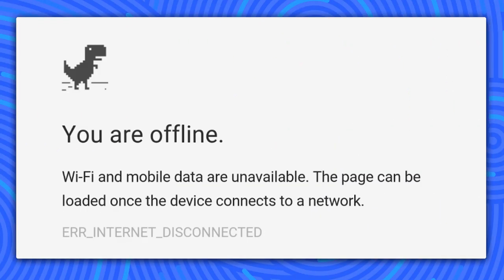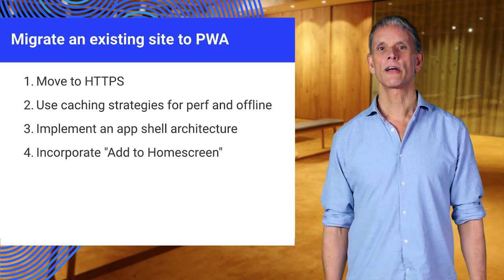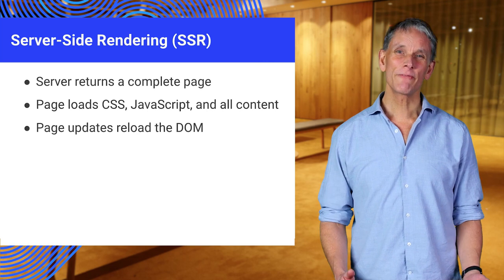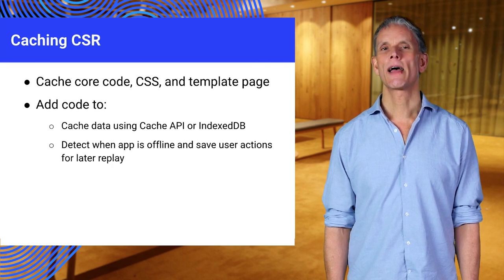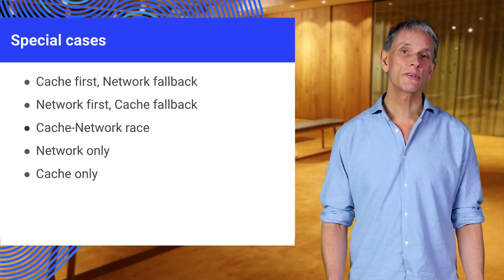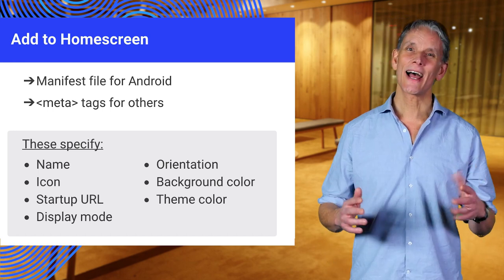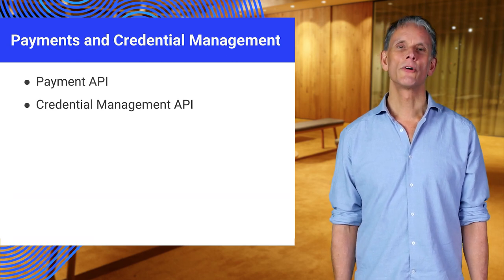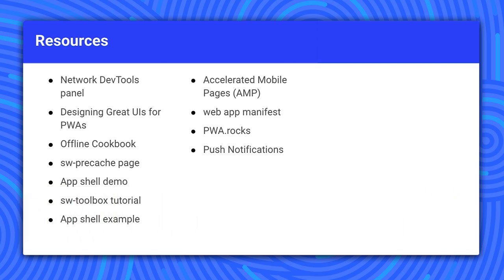Intro to PWA Architectures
What makes a Progressive Web App? This video explains the architecture of a PWAs, and many of the major features and best practices. Topics covered include caching for performance and offline functionality, app shell architecture, add to homescreen, push notifications, tools for building service workers, mobile web payments, and credentials management.